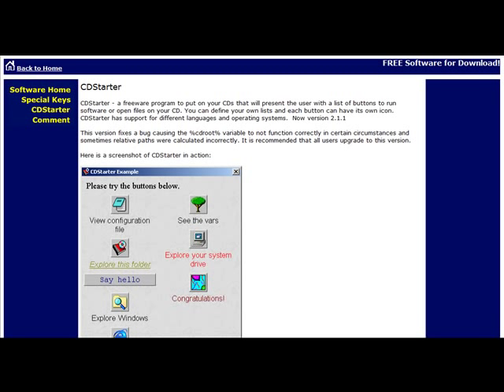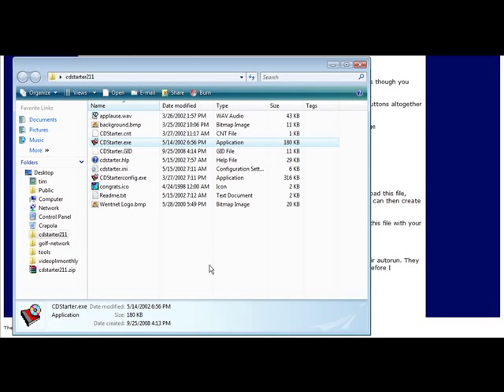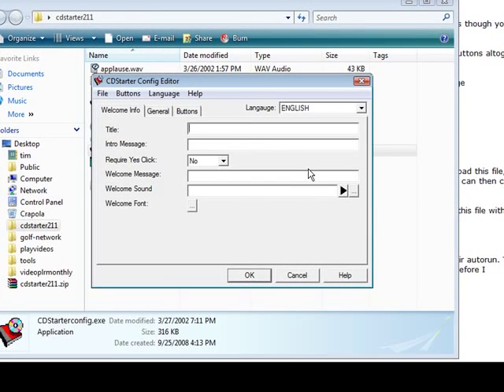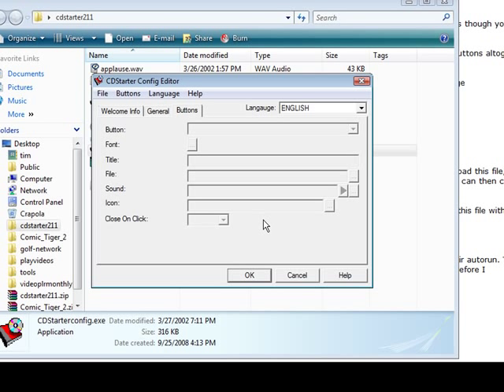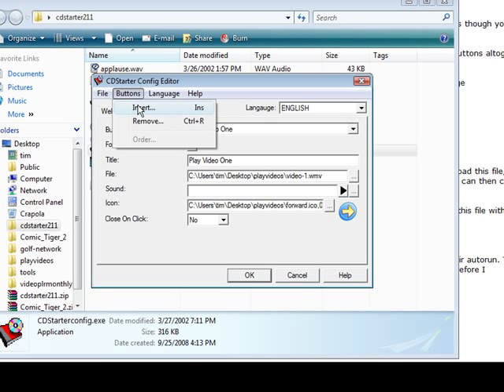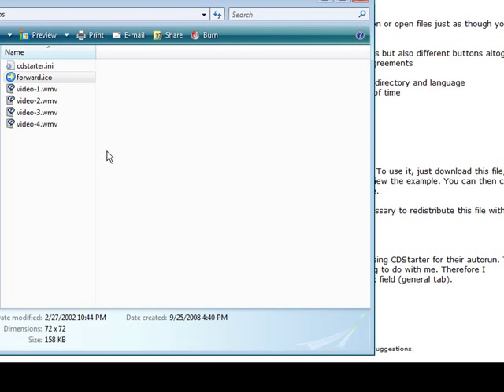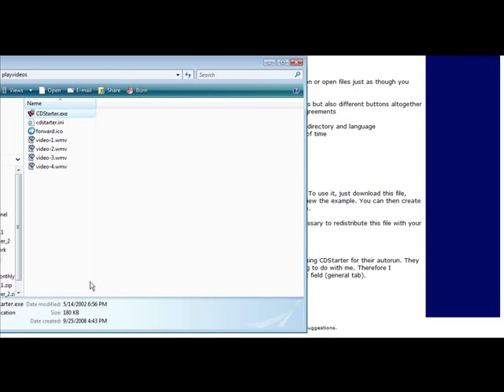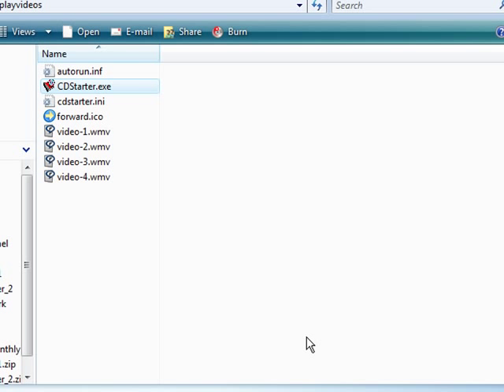How To Create An Autorun CD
How To Create An Autorun CD. View more video tutorial series from our official site here: -

Video Explaining How To Create An Autorun CD with Menus. These CD's Can Be Sold On eBay and Other Auction Websites Containing Your Own Products..